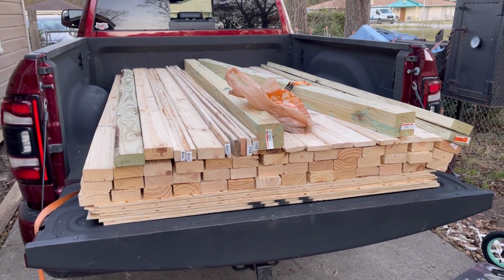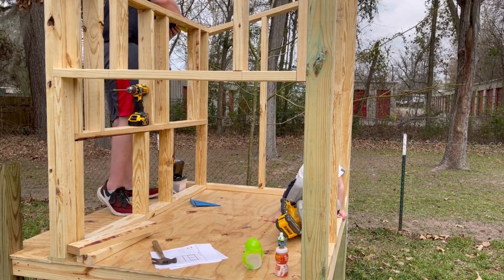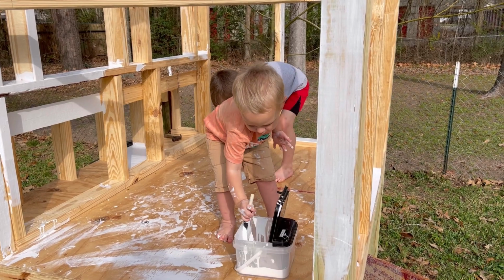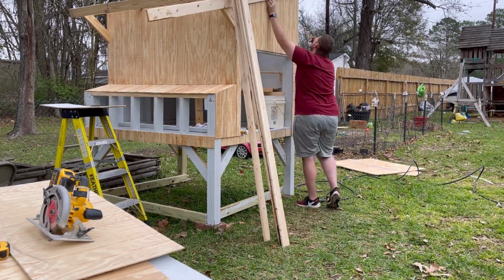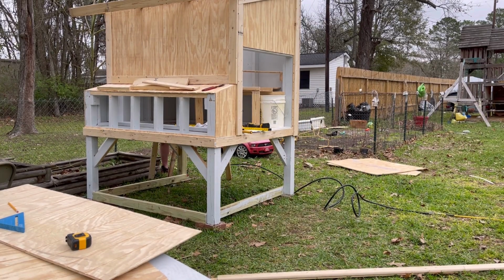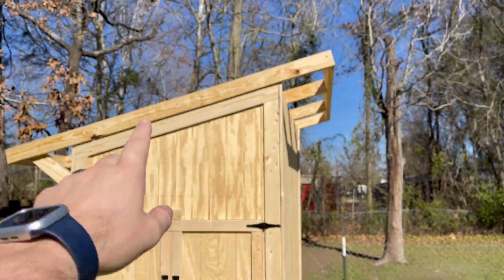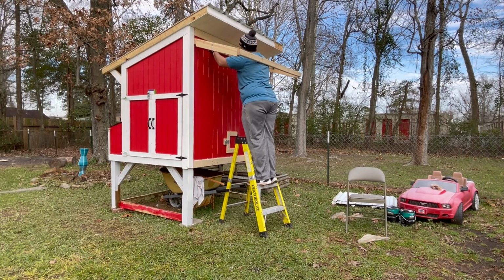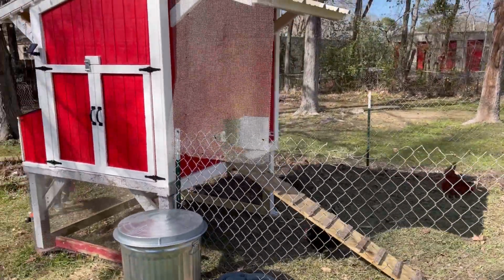DIY Chicken Coop Build! With some FREE PLANS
What is going on everyone! Welcome back to the channel. In the opening of the video I give a quick update on the Banks Monster Ram intake, Banks Boost Tubes and Banks CAI. However this vidoe is a little different than my last ones! As I mentioned before, I am into woodworking and building things. This video is about precisely that! In this video I am building a chicken coop for my family. This project was tons of fun and I highly encourage you to give it a go!

The inspiration behind this build was my wife. She was talking about us getting some chickens and I decided to get busy! I went scavenging the YouTube sea of ideas and found these plans. They are from the ThirdCoastCraftsmen and they are drawn up pretty well. Having chickens is something my wife and I have talked about for a few years now and finally decided to pull the trigger! We greatly enjoy fresh eggs over the store, the taste is way better. As you see in this video, we have 3 sons and we want to teach our sons about responsibility and to have respect for animals. Alright, lets get into the information you will need for this build!

Some items we got for general care of the chickens:
Feed from our local feed store
Chicken scratch from our local feed store

Sweet PDZ to help with smell and cleaning out chicken poop

Metal trash can for chicken feed and scratch storage.

You can download my plans for the scraper and coop ramp FREE here:

You can find the plans for the chicken coop build here: (They are $14.99):

Here is the list of tools I used for this build:

Dewalt cordless oscillating tool
Dewalt cordless circular saw
Dewalt cordless router with flush trim bit
Dewalt corded Miter saw
Dewalt corded table saw
Dewalt 18g brad nailer
Craftsmen 20g compressor
Hammer
6” speed square
3’ level
Drill mounted tin snips:

Materials list for chicken coop used for this build if you would like to price out everything you would need to get this project started.

Pressure treated:
(3) 4x4x8'
(3) 2x4x8'
(2) 60" pine fence pickets
(3) 1"x2"x4' for chicken ramp cleats

Untreated
(38) 2x4x8' Yellow Pine
(2) 4'x8'x1/2" plywood
(5) 4'x8' T1-11 Siding
(2) 1x2x6' Pine
(5) 1x3x8' Pine
(7) 1x4x12'

Other Materials
(2) 20" x25" 1/4" Plexi Glass for windows
Corrugated metal roofing
4’ chain link fence (as needed)
6’ T-Posts (as needed)
4’ roll of fine mesh wire (as needed)
Behr exterior paint
2-turn lock latches
1-hook style latch
7-medium strap hinges
2-small hinges for self made coop door
3-metal door pulls
2 1/2” deck screws
1 1/4 deck screws
18 gauge 1.5" brad nails